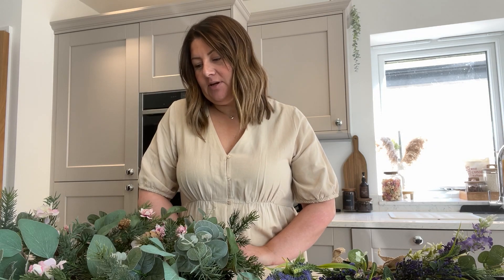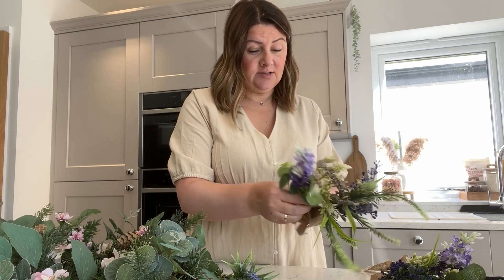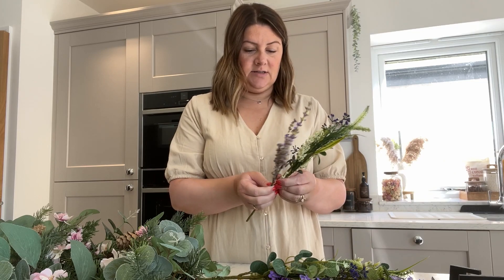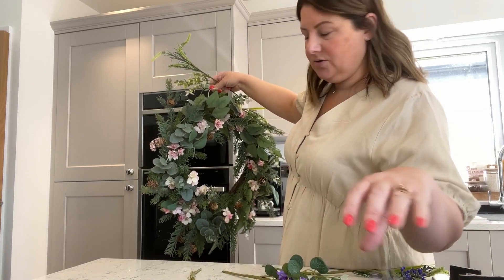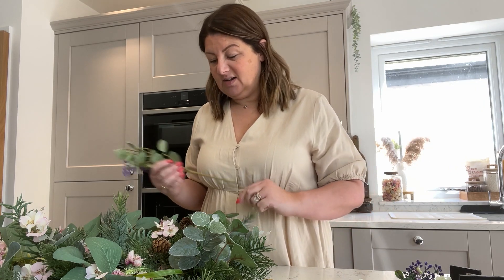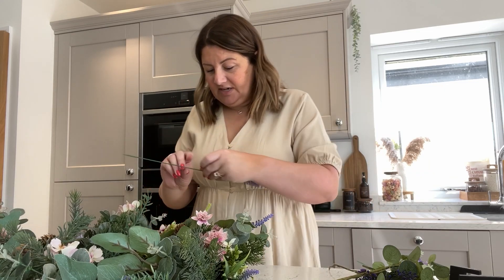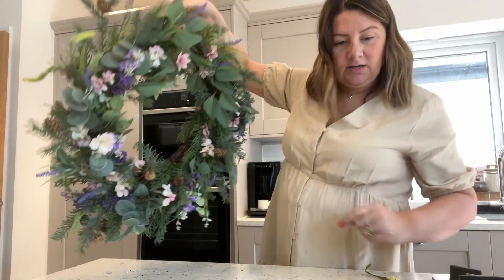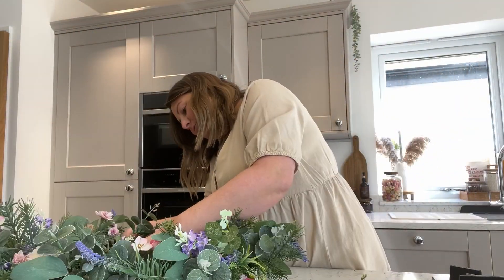🌸🌺HOW TO UPGRADE A DOOR WREATH for Summer 🌺🌸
Step by step DIY wreath upgrading for spring/summer ☀️